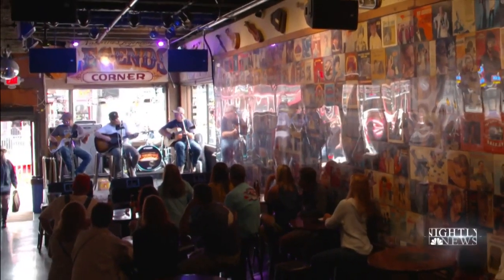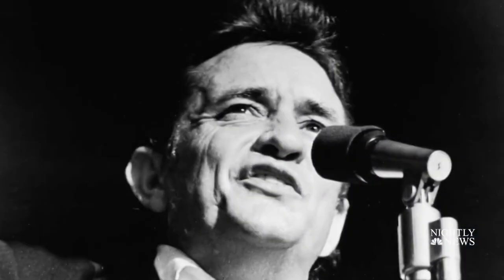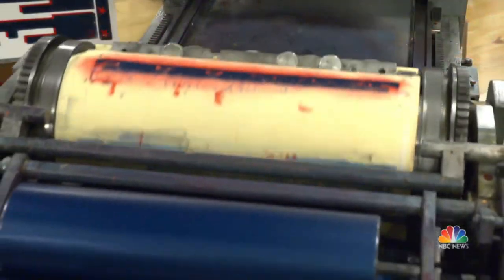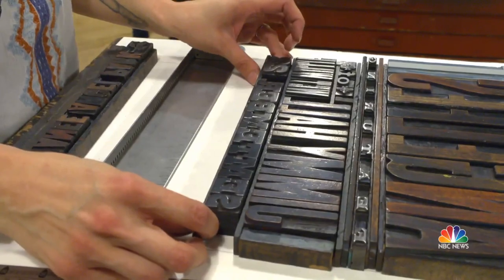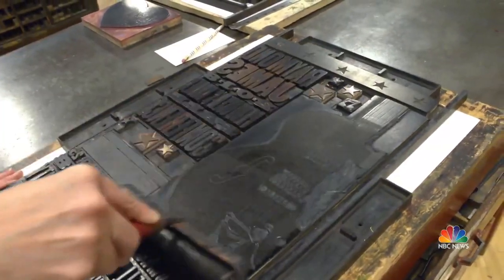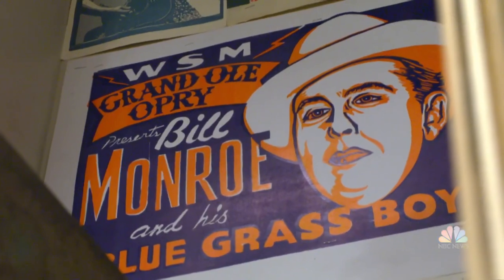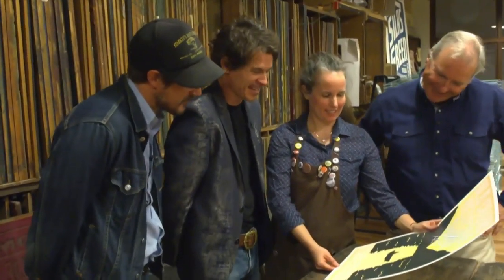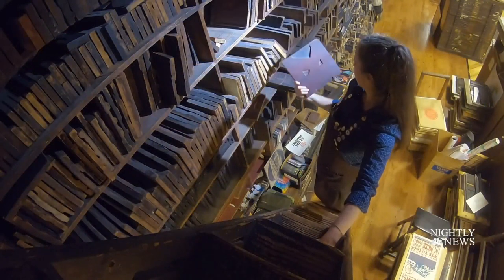This Nashville Print Shop Has Been Making Posters By Hand For 140 Years | NBC Nightly News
Hatch Show Print has promoted countless iconic performers  like Elvis, Johnny Cash and Dolly Parton, using the old fashioned letterpress method and meticulously carved wooden letters.